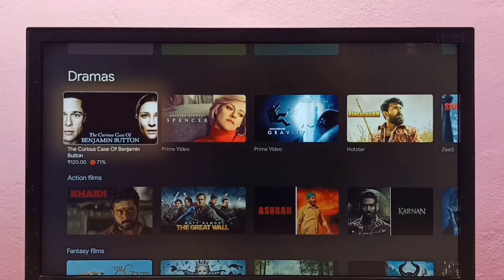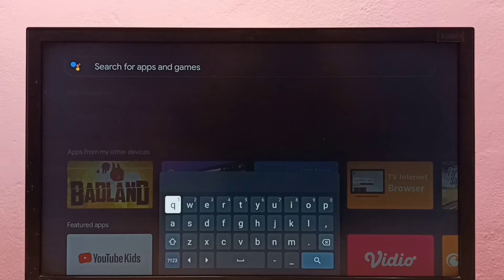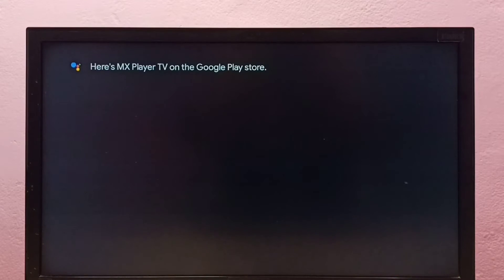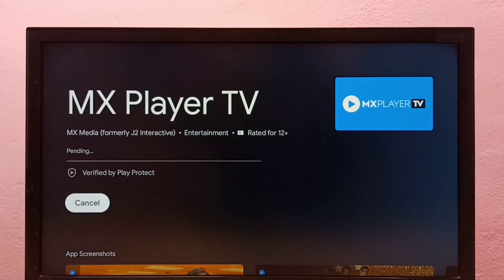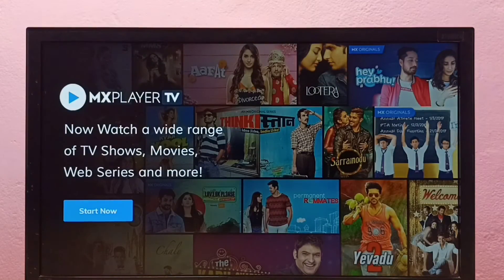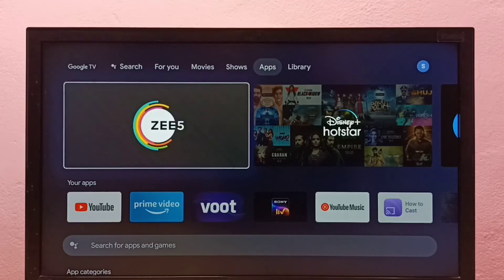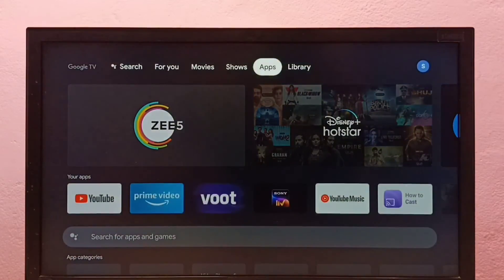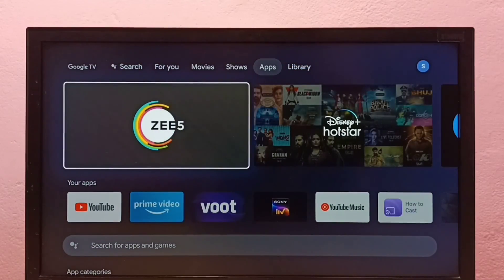How to Install any App in PHILIPS TV | Google TV Android TV | Smart TV